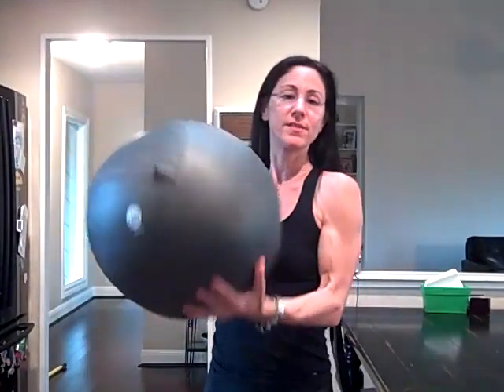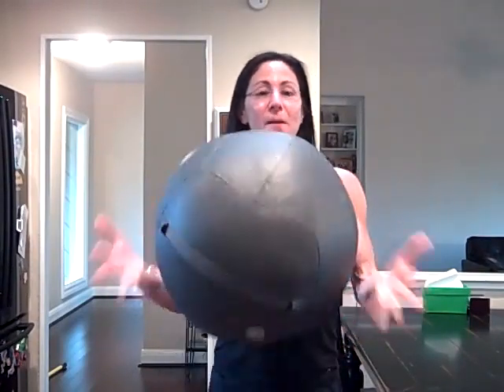Me & my UGI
what does the ugifit ball look like?